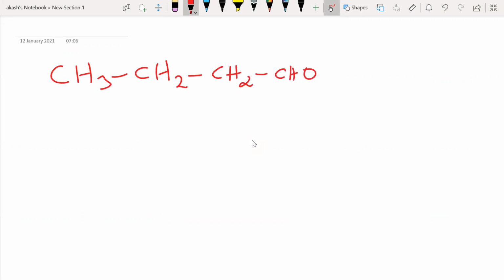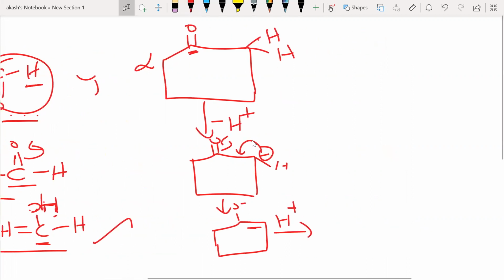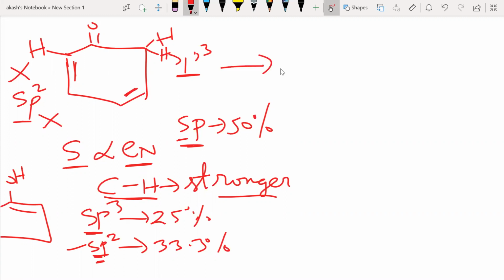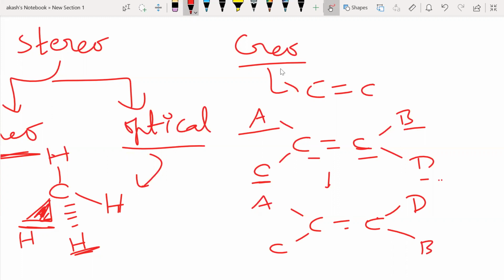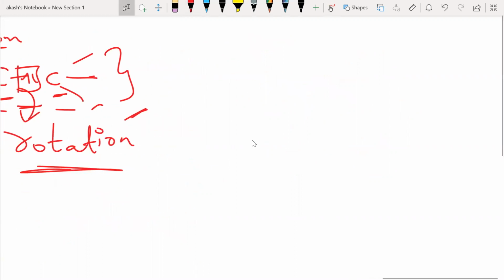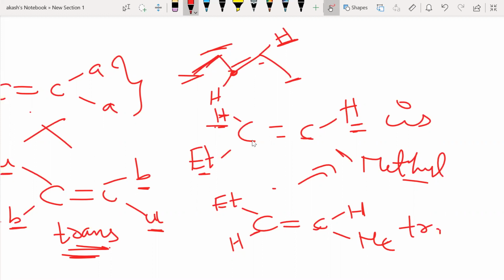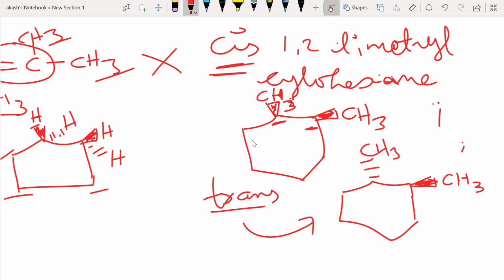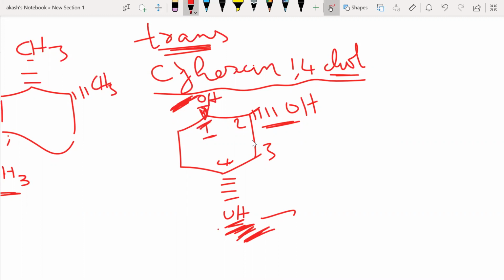XI Chemistry 12th Jan 2021